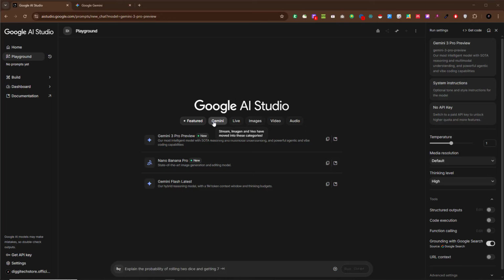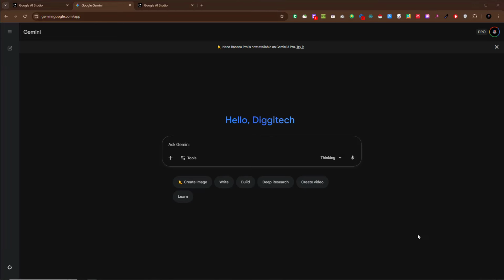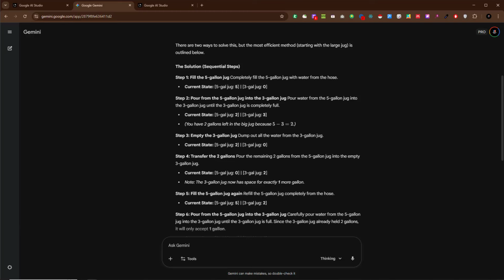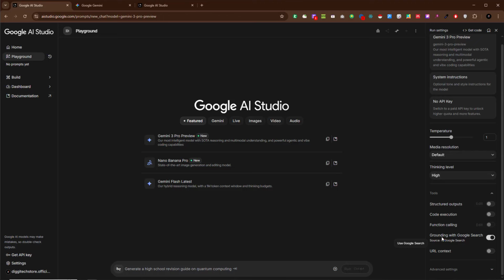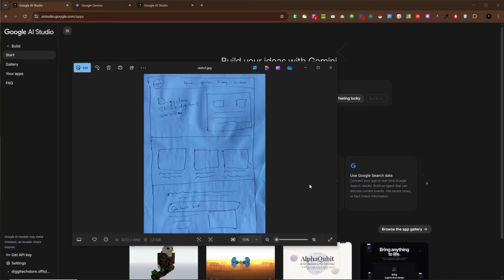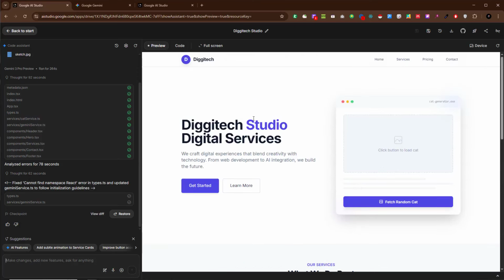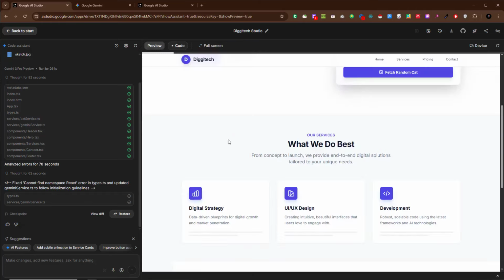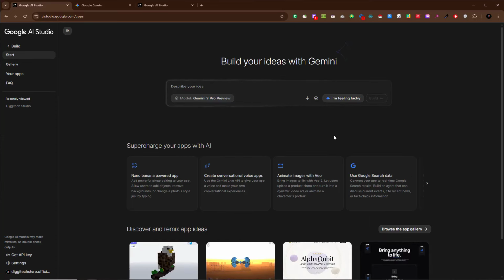Gemini 3 Pro Latest Features is INSANE 🤯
Google has officially released Gemini 3.0 Pro, and it’s a massive leap forward. In this video, I test the three biggest features: Deep Thinking (Reasoning Mode), Vibe Coding (Sketch-to-App), and the new Generative UI.